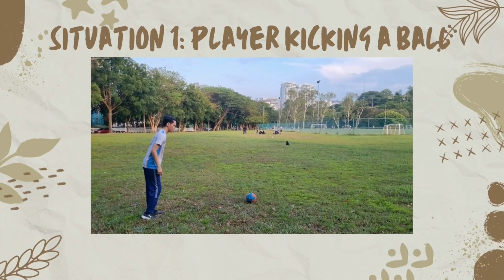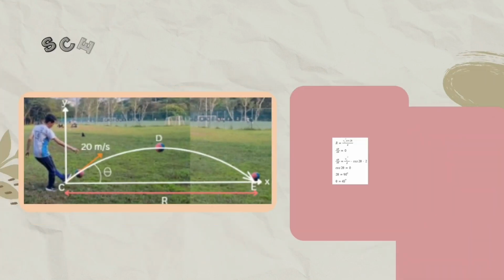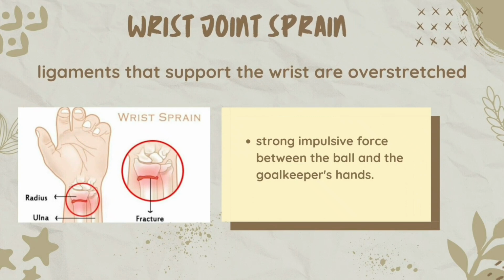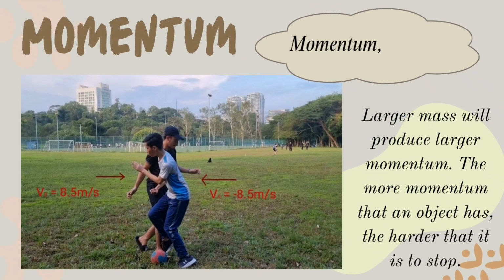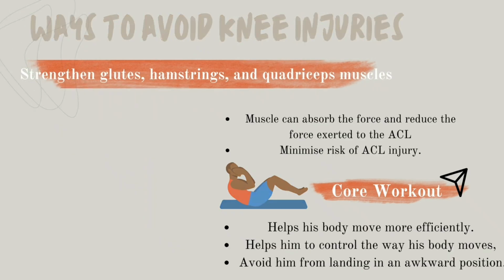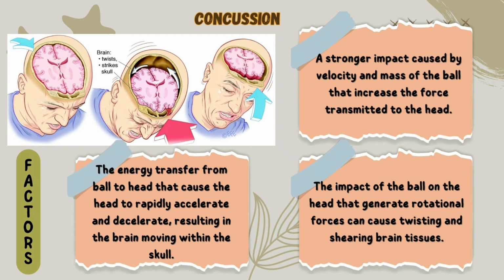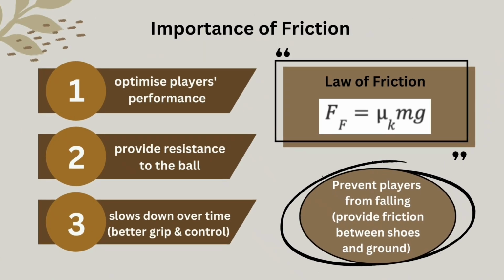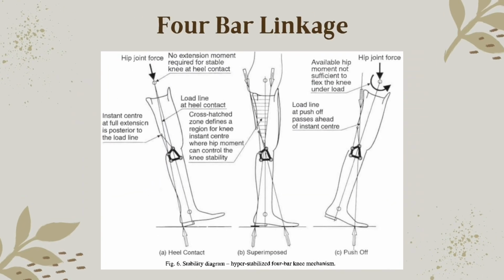KIB 1015 Dynamics Group 5